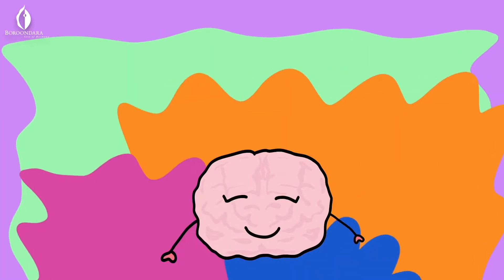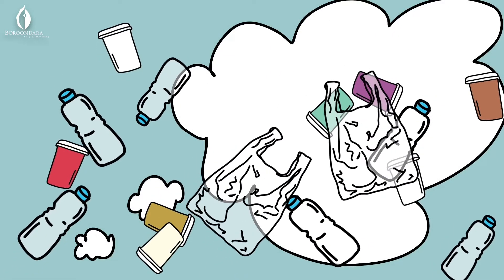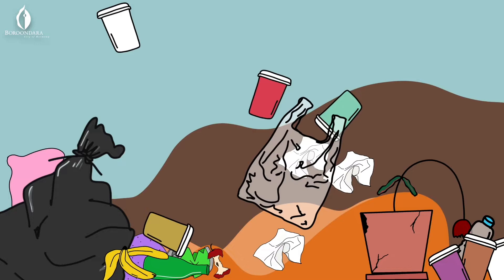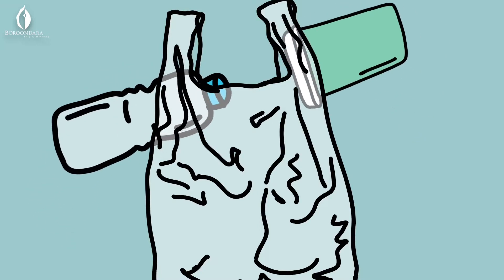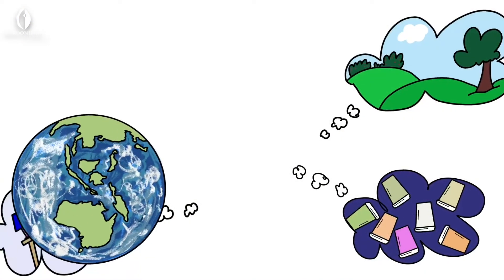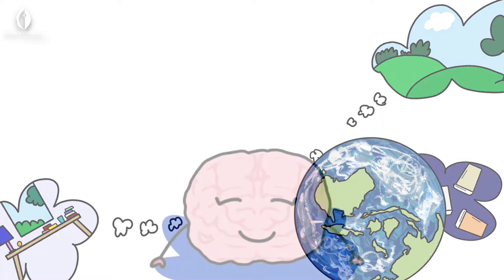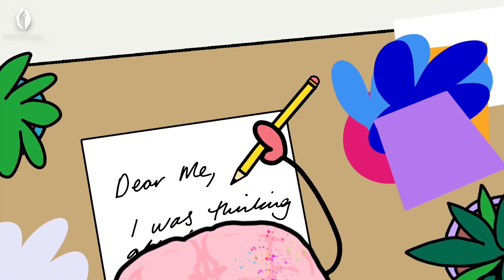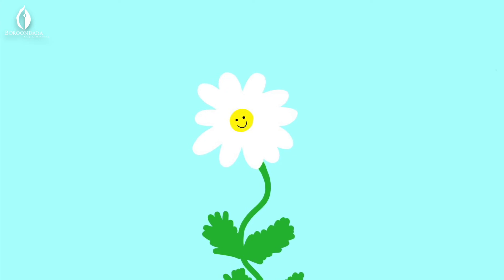Letters to my future self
Today, young people are encouraged to develop the skills, knowledge and world views necessary to ensure the earth is looked after by the community.

This video is a part of an education resource aimed at Levels 3/4 and 5/6, with direct links to the Victorian Curriculum Levels 5/6 (Science, Capabilities  and Technologies).

The ‘Letters to My Future Self’ education resource provides students with an opportunity to:
• express and develop world views
communities, and
• implement more sustainable patterns of living.

In this learning area, students will use the exploratory and creative platform of the Arts, to advocate for effective action on sustainability.

The Victorian Curriculum content this education resource links to:
• Science as a human endeavour (VCSSU056 and VCSSU073)
• Creative Thinking, (specifi cally VCCCTM029 and VCCCTM031), and
• Design and Technologies (VCDSTS033).